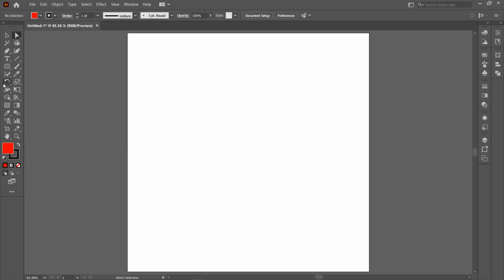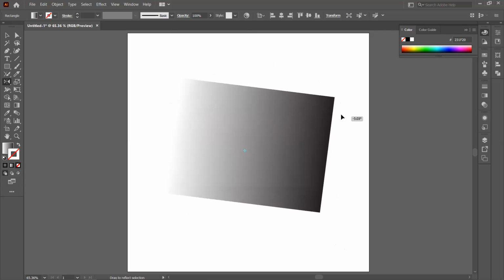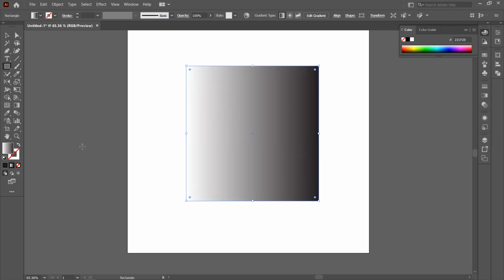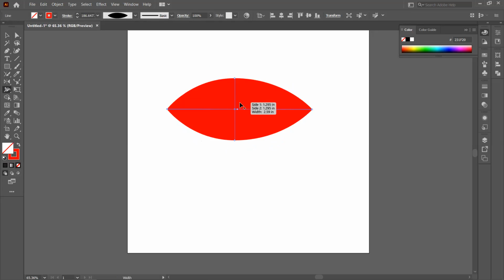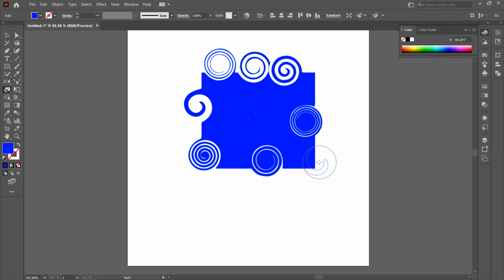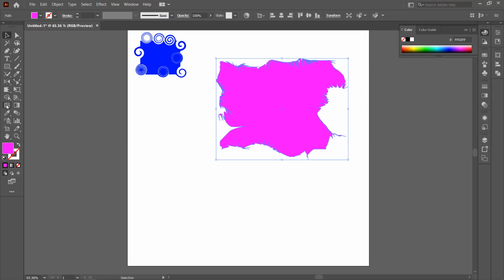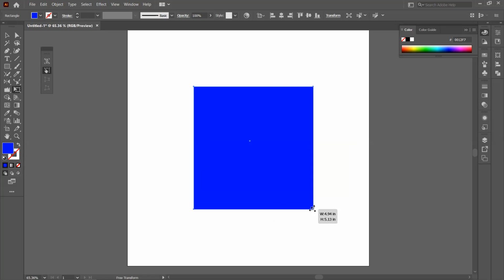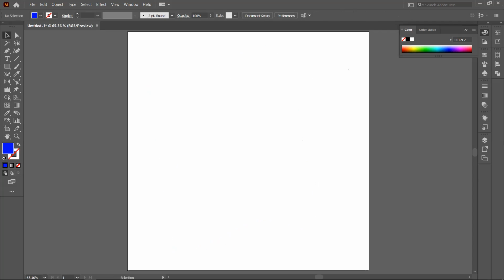Lesson 6 - Adobe Illustrator tools (part 5)